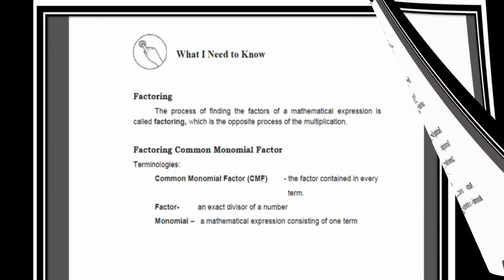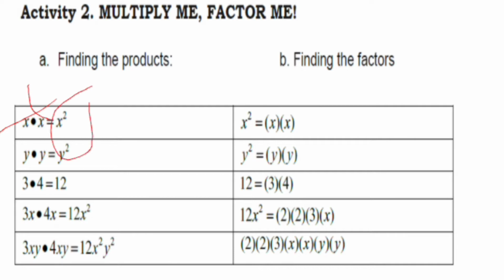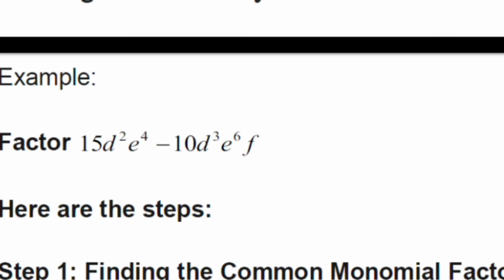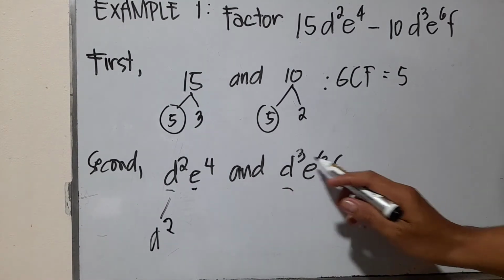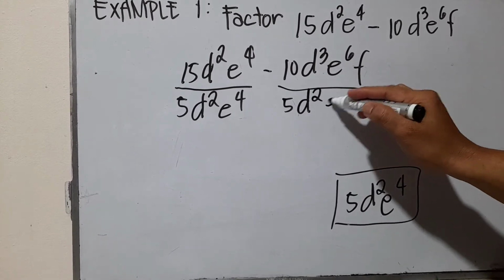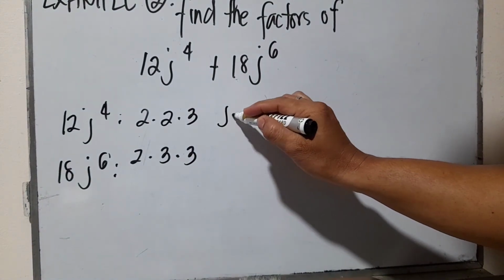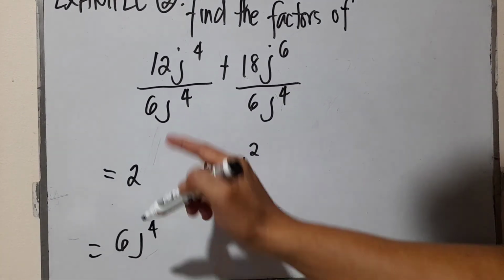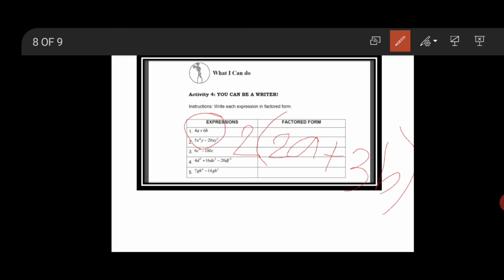Math tutorials- Math Grade 8, Quarter 1: FACTORING POLYNOMIALS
Math Grade 8 , Quarter 1: FACTORING POLYNOMIALS; How to factor polynomials using Common Monomial Factor (CMF)